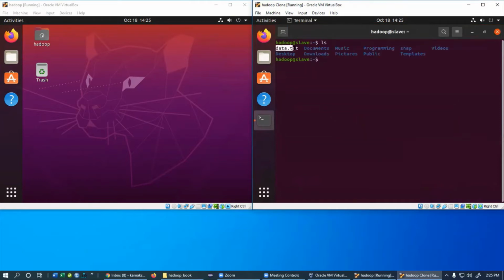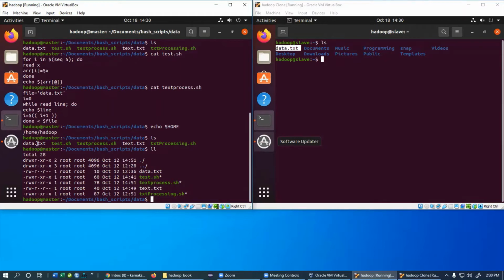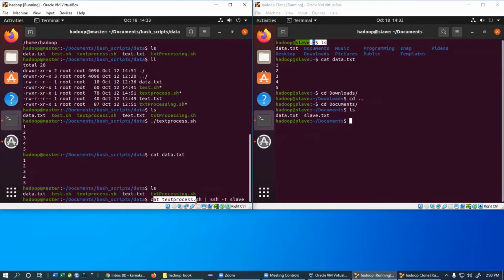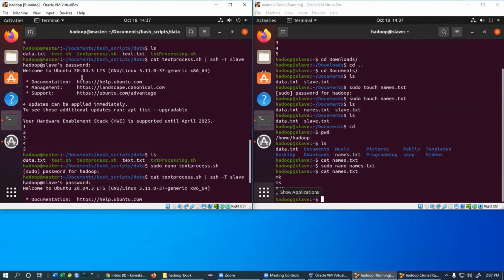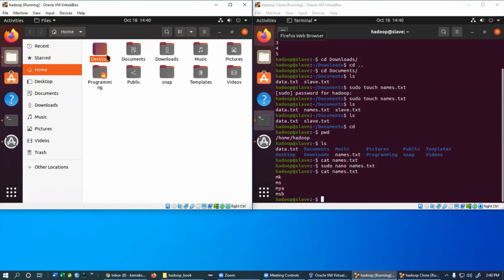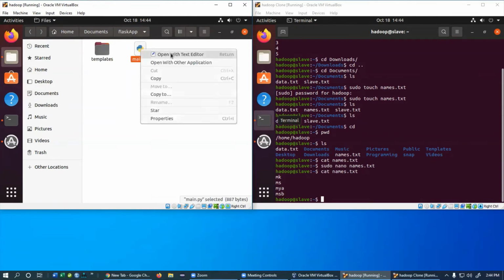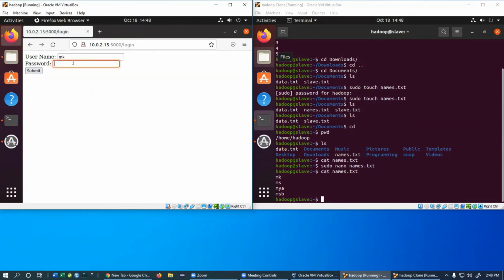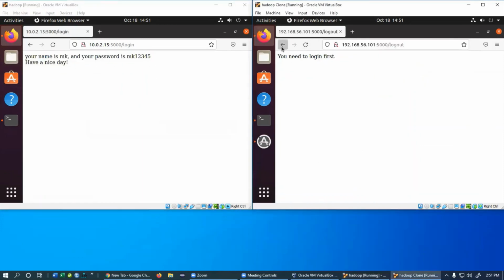Server based applications in 2 node Ubuntu cluster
This video demonstrates as how to deploy and access web applications in 2 node Ubuntu (20.04) cluster using Virtualbox.